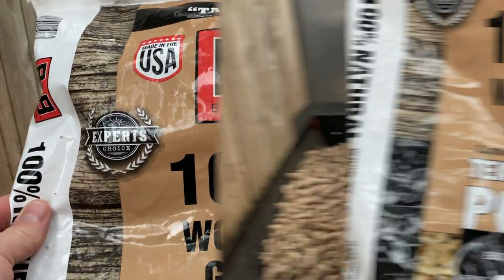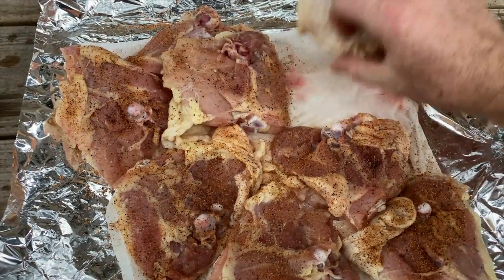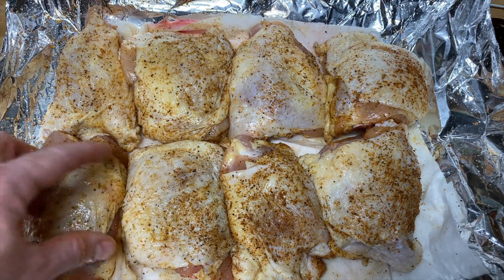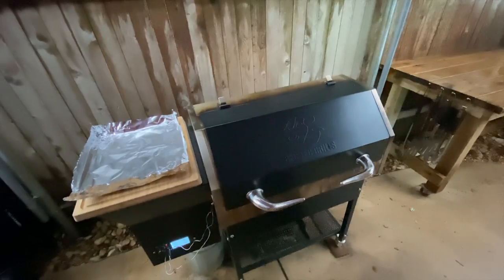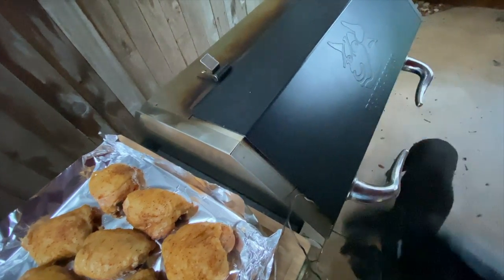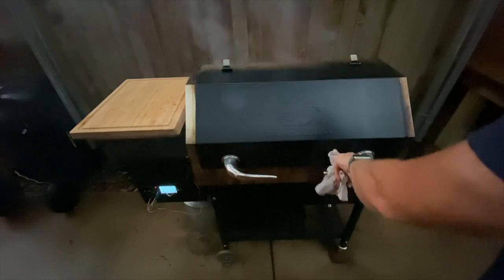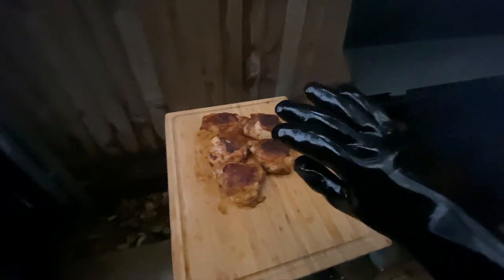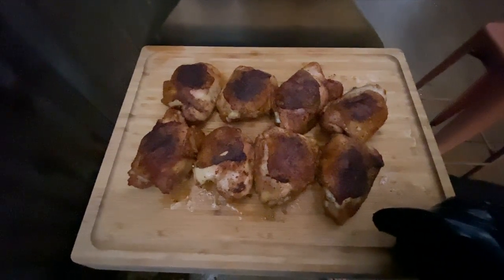Crispy Smoked Chicken Thighs on my RecTeq 590 pellet smoker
Official Harpland  Merchandise

Crispy Smoked Chicken Thighs

1. Preheat smoker to 275 degrees F,  season Chicken.
2. Once smoker has reached 275 Degrees F  =  Cook Thighs for 45-60 minutes until internal temp. hits 165 Degrees F
3. Once Thighs reach 165 degrees,  remove from smoker and wrap in foil, technically the chicken is fully cooked now but the skin will not be crispy.
4. Turn Smoker up to highest heat setting and let warm up for around 10 min (depending on smoker) but you want the temp to be at least 400 degrees.
5. Place thighs back on skin side down (i used Grill Grates they help by getting the surface even hotter)  for 1 minute, skin side down,  then flip and another min. skin side up! then remove
6. Enjoy some crispy smoked chicken!

RecTec Grills Ultimate Blend Pellets, 40lb

Grill Grate Searing Grates for RECTEQ 590 Pellet Grills - 19.25”L X 15.37”W

BBQ Oven Gloves 14 Inches,932℉,Heat Resistant Barbecue Gloves,

Stainless Steel Meat Injector Syringe Kit with 3 Marinade Needles for BBQ

Reynolds Wrap Pitmaster’s Choice Aluminum Foil, 37.5 Square Feet

Pink Butcher Paper (17.25 Inch x 175 Feet Roll With Dispenser Box) - For Meat Smoking and BBQ - Heavy Duty Unwaxed Unbleached Food Grade Paper

Plastic Spray Bottles 16 oz, BPA-Free Food Grade, Clear M-Series Fully Adjustable Sprayer (Pack of 2)